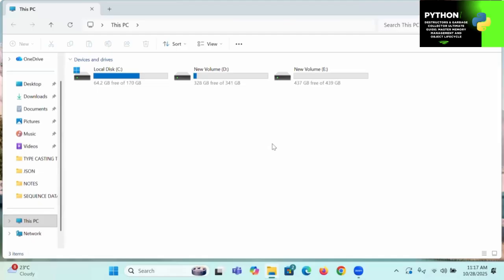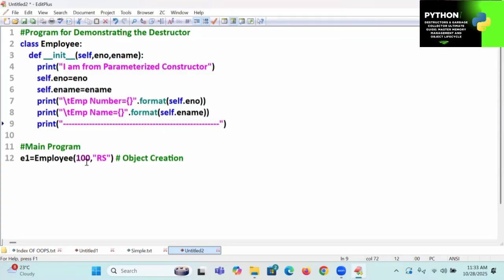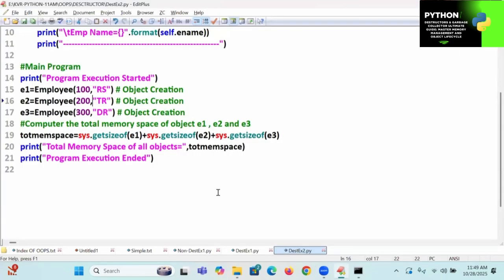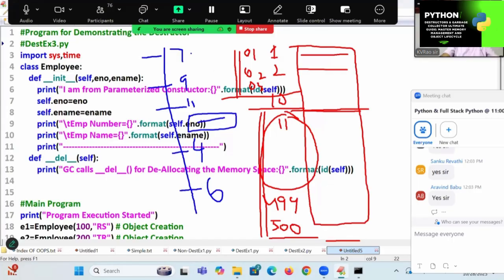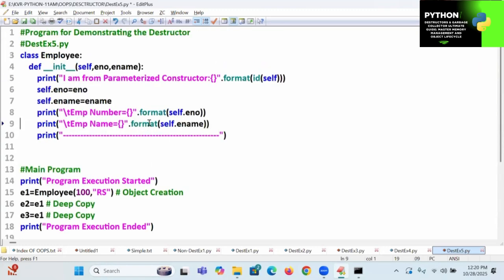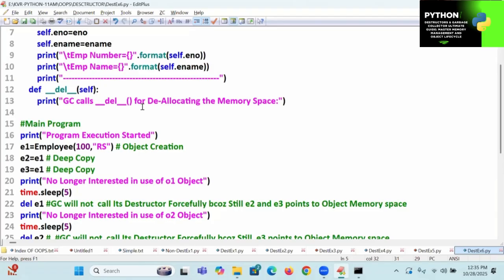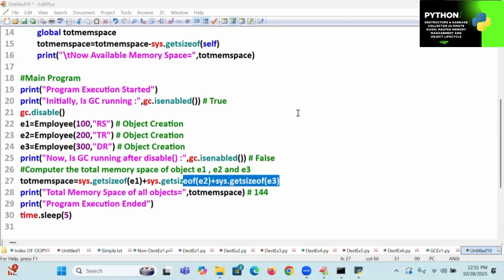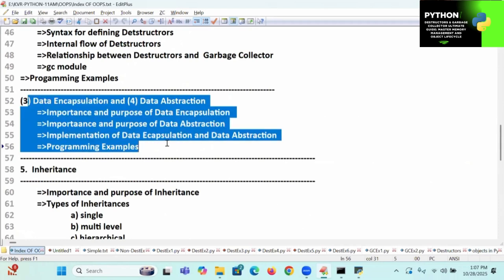Python Destructors & Garbage Collector ULTIMATE Guide: Master Memory Management and Object Lifecycle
Welcome to the comprehensive guide on Python Destructors (__del__) and Garbage Collection (GC)! 🧠 Understanding the object lifecycle in Python is crucial for writing robust, resource-efficient, and memory-safe code, especially when dealing with external resources (like files or database connections).

What You Will Master:

- The Python Object Concept: A quick review of how objects are defined and instantiated.

- The Destructor Method (__del__):
    1. Defining and implementing __del__ for object cleanup.
    2. Crucial distinction between __del__ and the actual deallocation time.
    3. Best practices for resource release (e.g., closing open files).

- Garbage Collection Mechanisms:
    1. Reference Counting: The primary mechanism Python uses to track object references.
    2. The Garbage Collector (GC): How the GC handles cyclic references (memory leaks) that reference counting misses.

- Programming Examples: We demonstrate practical scenarios where __del__ is useful, and how to manually interact with the gc module for testing.

Python Destructor __del__
Python Garbage Collector
Python memory management
Python object concept
Python reference counting
Python cyclic references
Python resource cleanup
Python __del__ tutorial